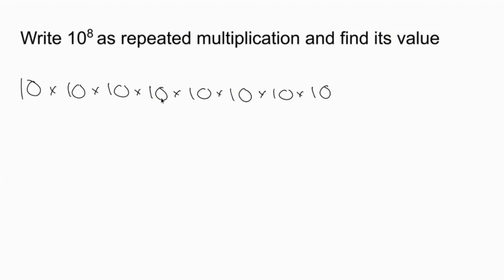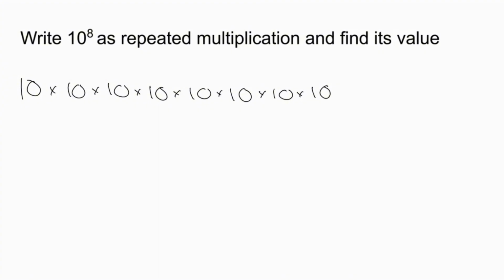Learn 5th Grade Math - Write 10^8 as Repeated Multiplication and Find its Value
In this lesson, we’re diving into exponents and unlocking the power of place value by learning how to write ten to the eighth power as repeated multiplication—and then finding its actual value.

First, we’ll break down what an exponent really means. When you see ten raised to the eighth power, that little eight is called the exponent. The exponent tells you how many times the base number—in this case, ten—is multiplied by itself. So instead of guessing or memorizing, you’ll clearly understand that ten to the eighth power means multiplying ten by itself eight times.

We’ll carefully write it out as repeated multiplication so you can see the pattern: ten multiplied by ten, multiplied by ten, and continuing until you have eight factors of ten. Then, using your knowledge of place value, you’ll discover a powerful shortcut. When multiplying by ten repeatedly, you’re really building numbers using zeros. This connects directly to what you already know about the base ten number system.

By the end of this video, you’ll confidently explain what an exponent represents, write exponential form as repeated multiplication, and determine the value of ten to the eighth power without confusion. If you want to master place value, understand powers of ten, and build a strong foundation for middle school math, this lesson is for you.

Nick Perich
Norristown, Pa